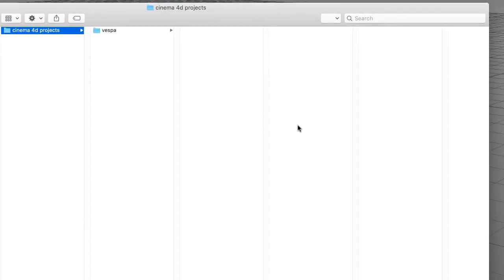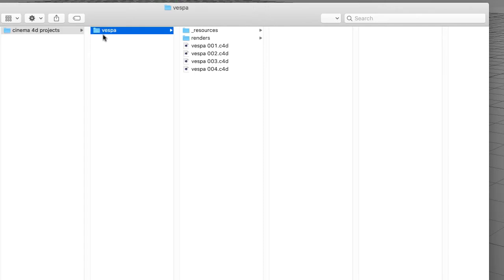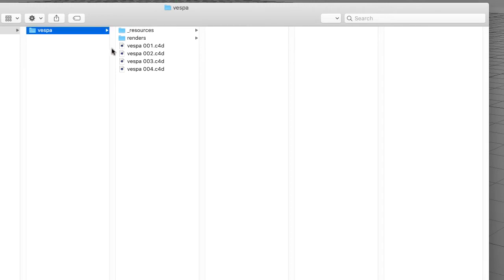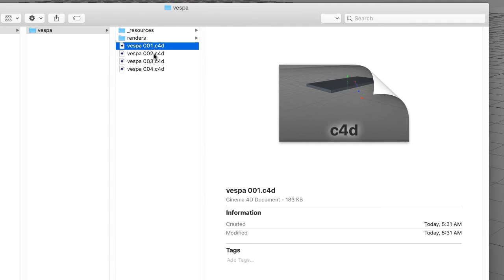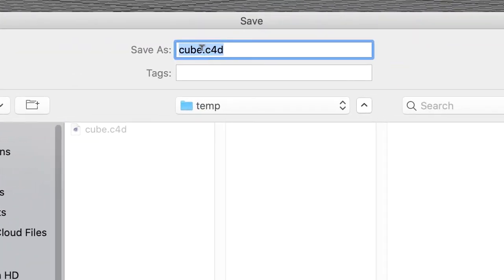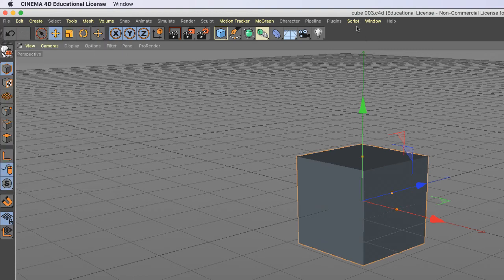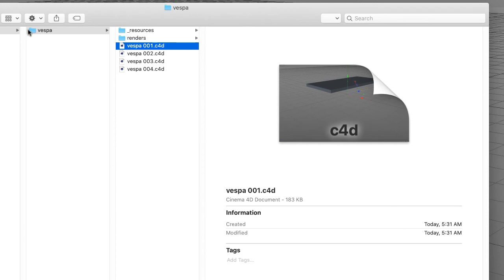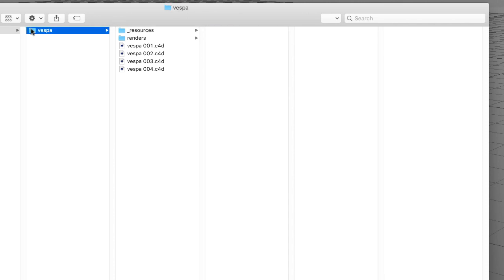cinema 4d organize project folder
Cinema 4D: Organizing your project folder